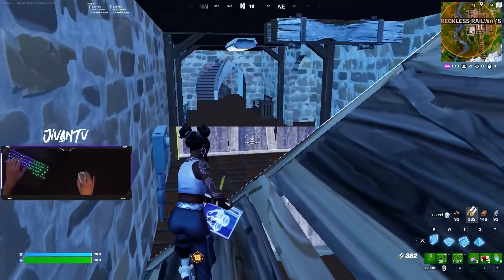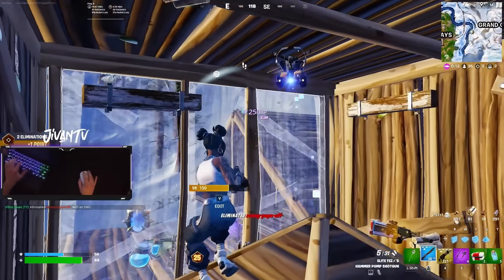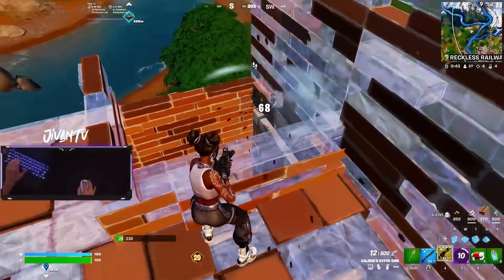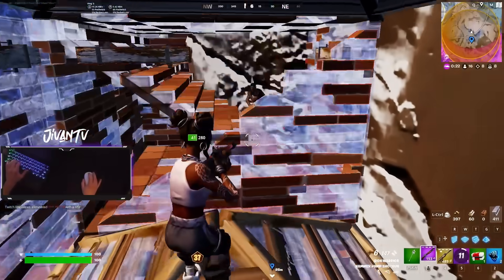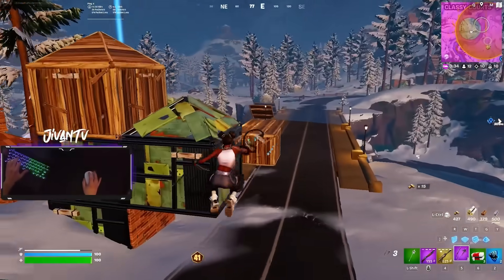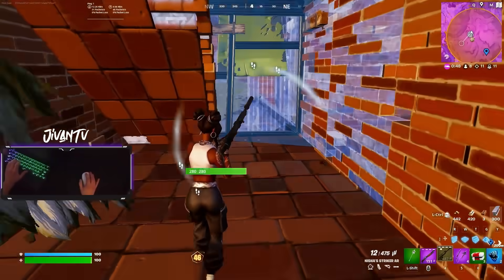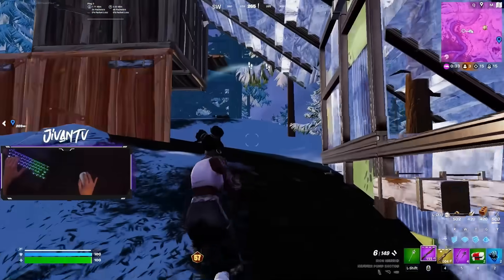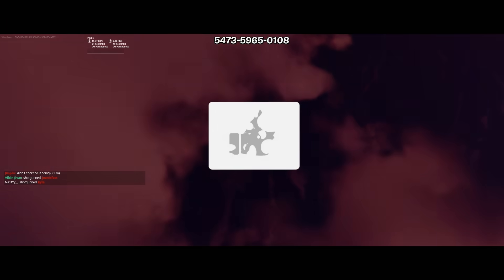How to W-Key (Inside My Mind)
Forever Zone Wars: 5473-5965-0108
📦HOW TO PIECE CONTROL📦: 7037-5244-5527
End Game Realistics [1v1]: 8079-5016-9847
All in One [1v1]: 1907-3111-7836
Final Moving Zone Wars: 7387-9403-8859
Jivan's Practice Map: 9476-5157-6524